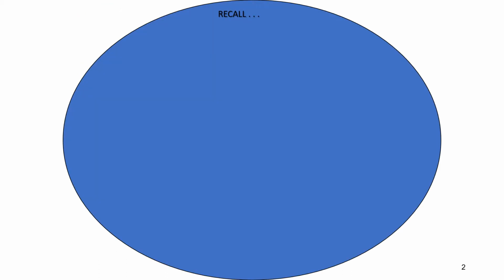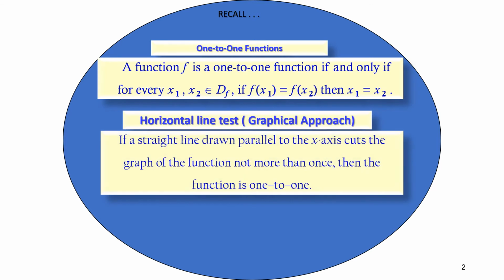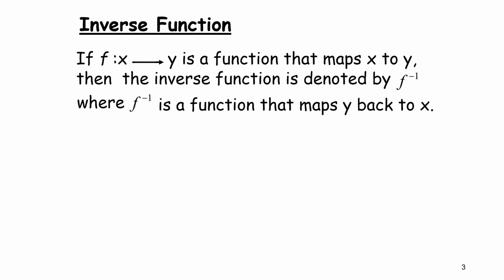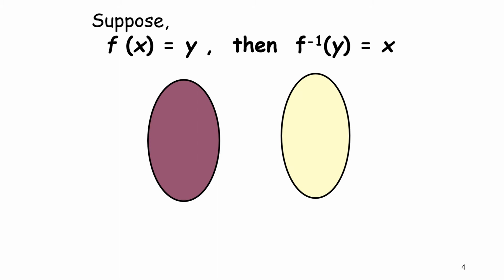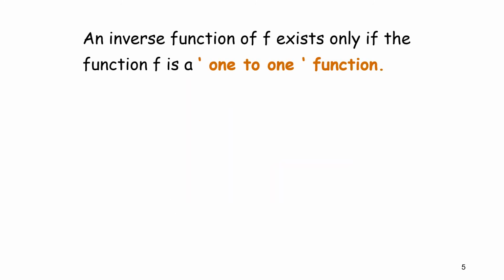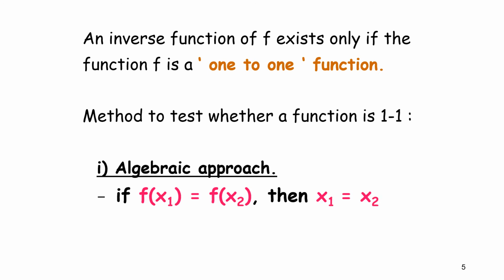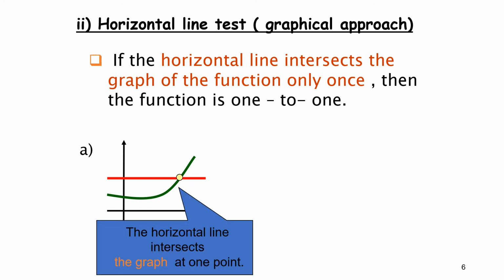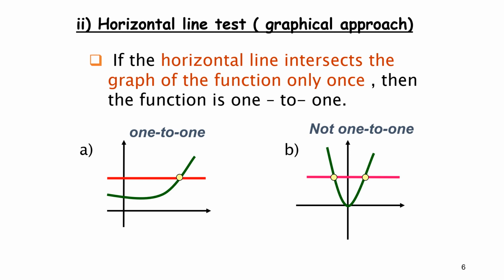Chapter 5 | 5.3 Inverse Functions (1/2)